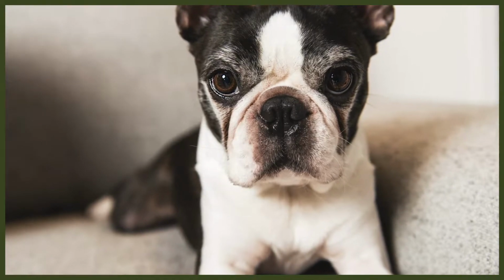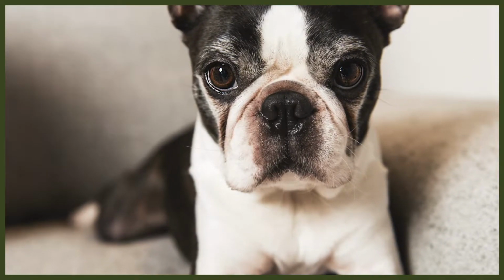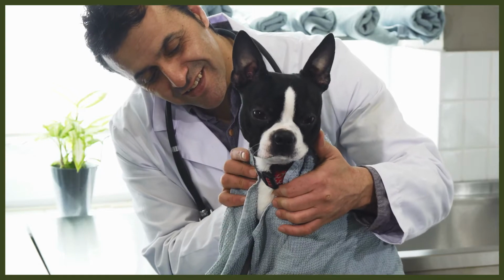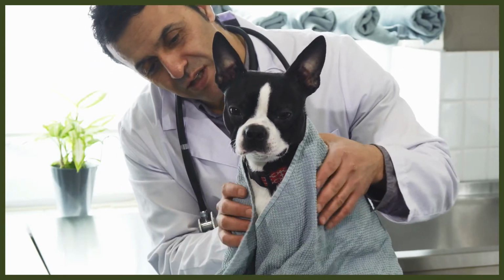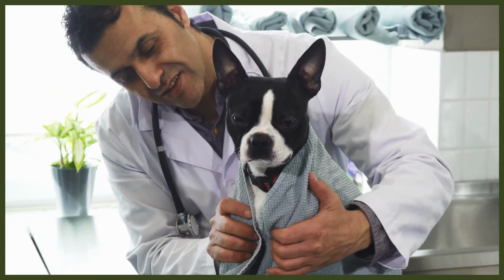WHEN SHOULD I FLEA AND TICK MY BOSTON TERRIER PUPPY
WHEN SHOULD I FLEA AND TICK MY BOSTON TERRIER PUPPY. Making sure you are up to date with your flea and tick treatment is very important for your puppy and today you can learn when you should be doing your treatment.

OUR PRODUCTS:
Fenrir Ragnar Harness

These videos are made and aimed at adults in a stage of their life to purchase or adopt a dog, we want to help them choose the right breed and become excellent canine leaders to help end the number of dogs that end up in shelters.